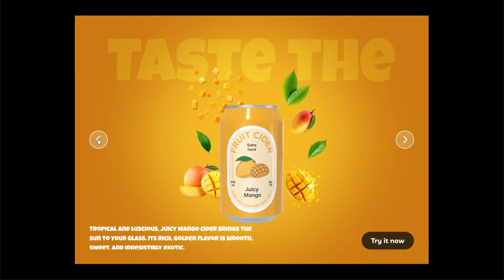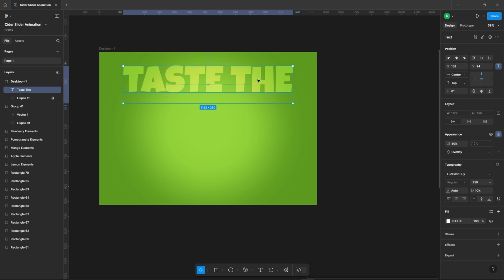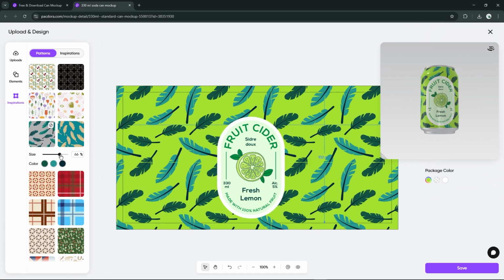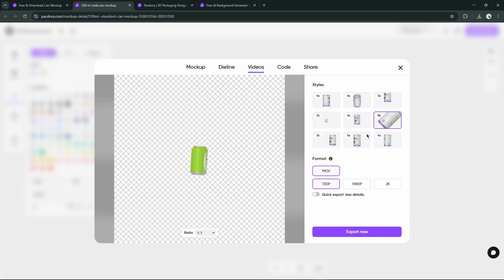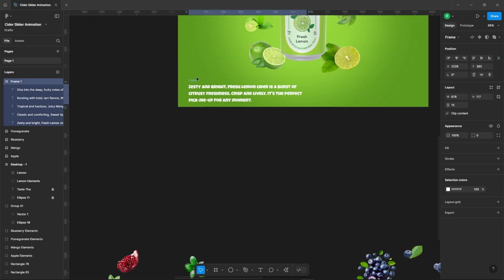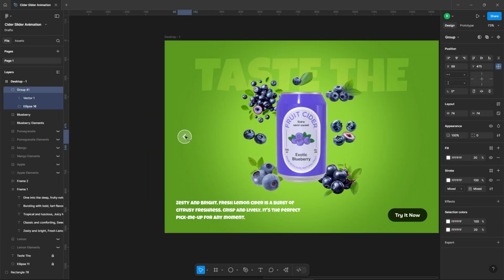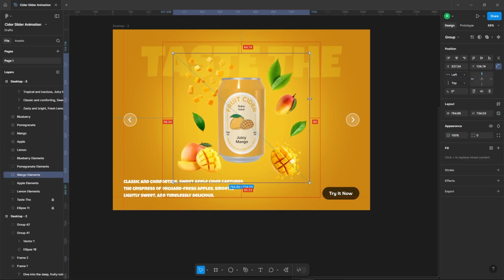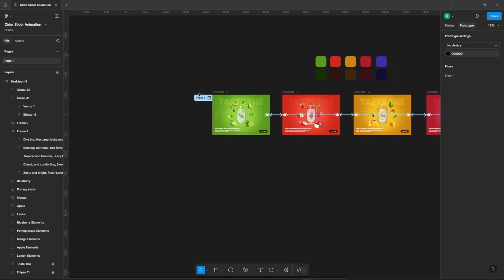How To Create 3D Can Slider Animation Using Figma | Figma Tutorial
In this video, I tried to show you how to create an amazing 3D Cans slider animation using Figma prototypes.